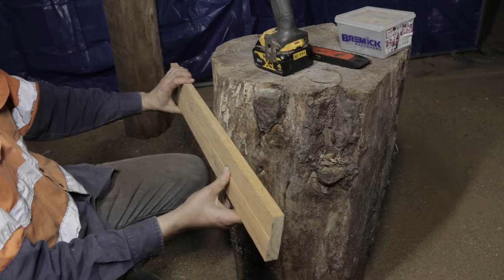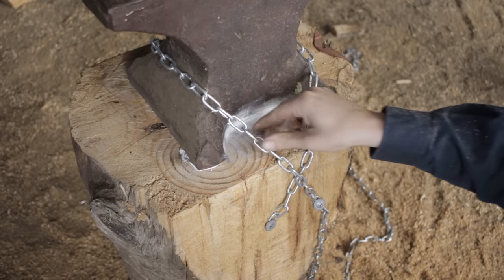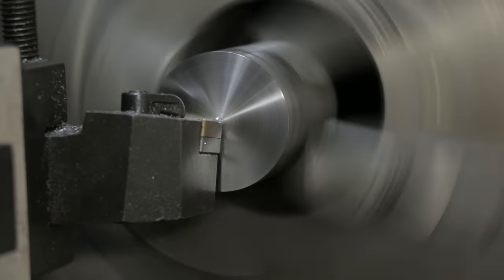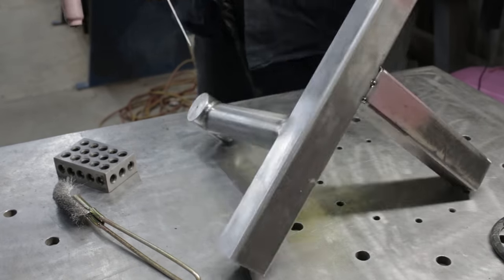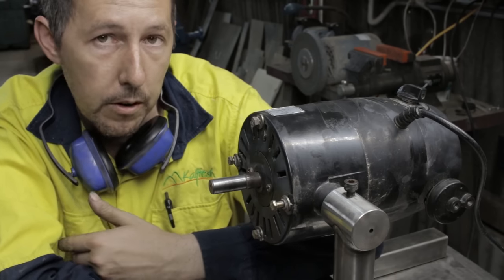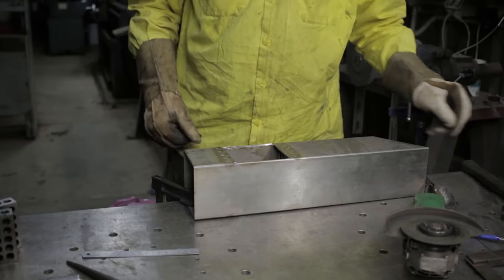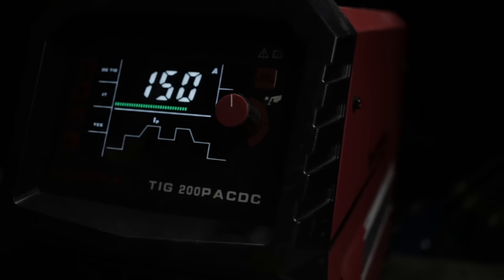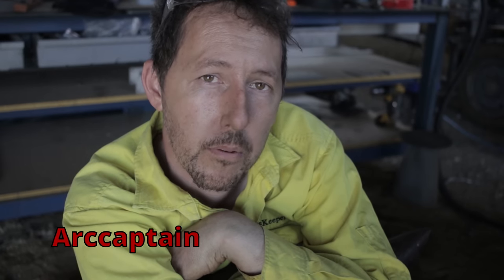Wood Fueled Furnace -PT1-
Things heat up in the workshop ❤️